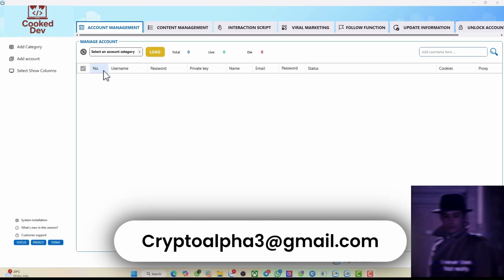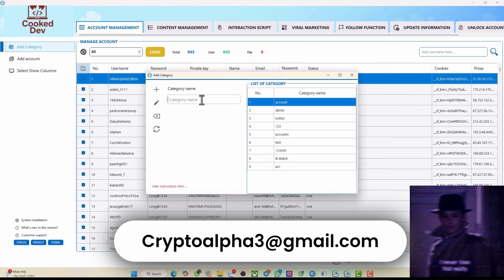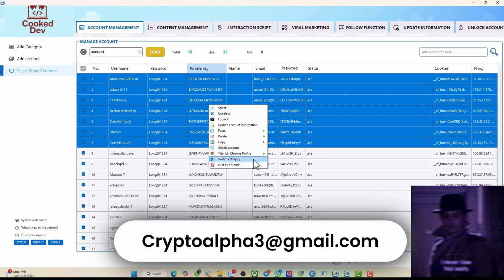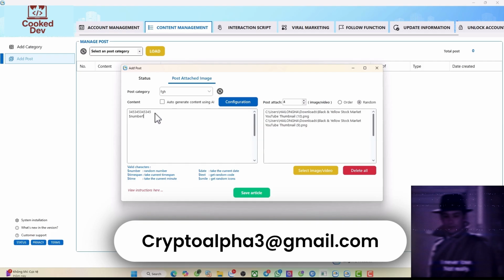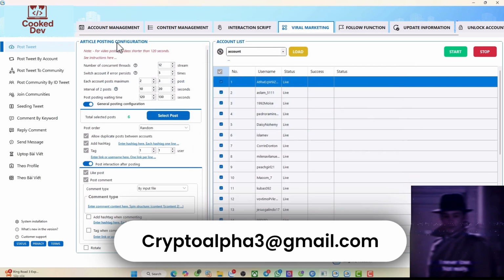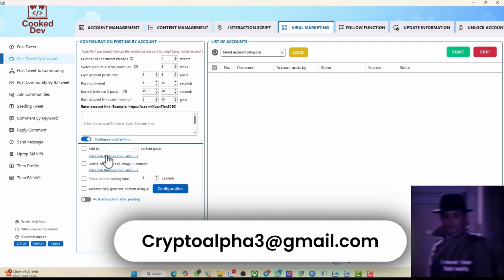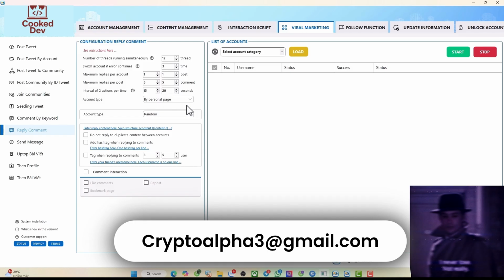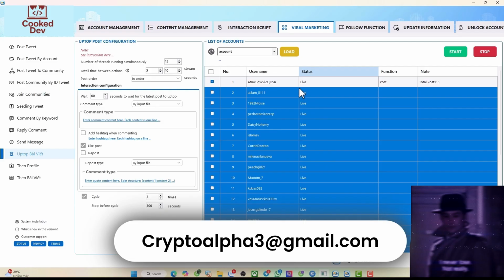X Viral Tools Tutorial: Step-by-Step Guide | Video #3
🚀 Welcome to Video #3 of our X Viral Tools Series! In this step-by-step tutorial, we dive into *how to use* the best tools to create viral content on X. Learn expert tips to set up, design, and schedule posts that skyrocket your reach and engagement! Perfect for creators, marketers, and anyone chasing viral success.

📌 Timestamps:
0:00 - Intro to Viral Tools
1:30 - Why These Tools Rule X
3:00 - Tool #1: Setup & Demo
6:15 - Tool #2: Pro Features
9:00 - Viral Hacks for X Posts
11:30 - Outro & Next Steps

🛠️ Tools Featured: [e.g., Canva for stunning visuals, Syllaby for AI scripts, Buffer for scheduling]

X viral content tools, how to go viral on X, and content creation tools 2025.